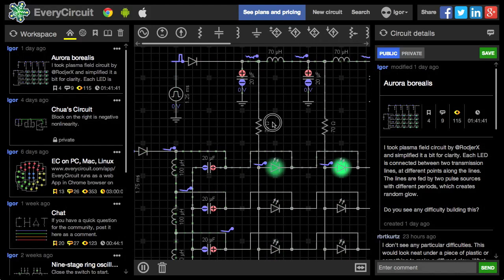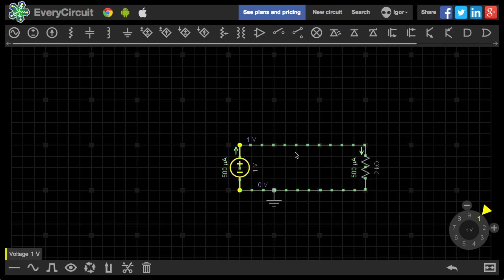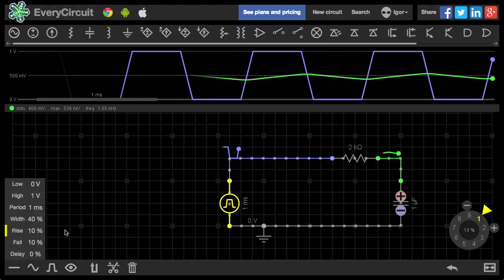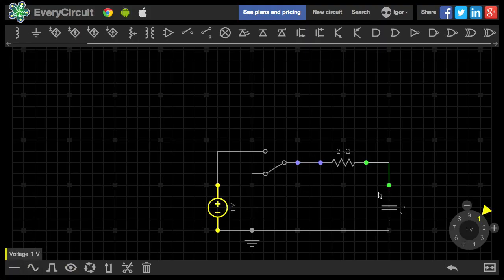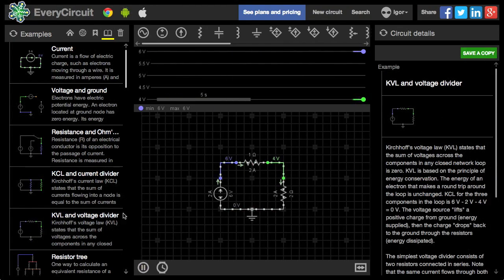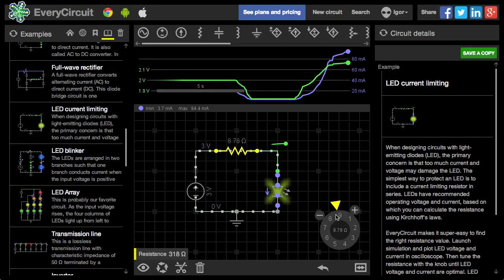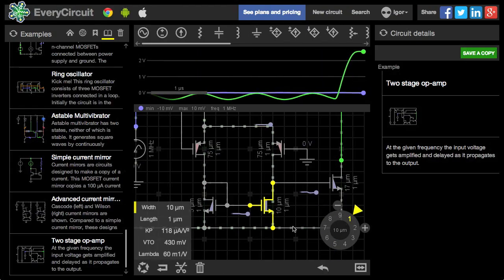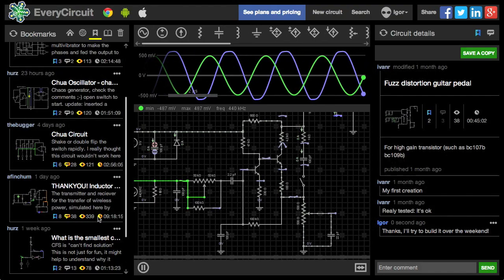EveryCircuit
EveryCircuit is a web and mobile app for EE students and circuit enthusiasts. Its interactive visual circuit simulation is great for understanding how circuits work and for quick prototyping of design ideas. And it has a huge online repository of educational and practical circuits designed by EveryCircuit community.